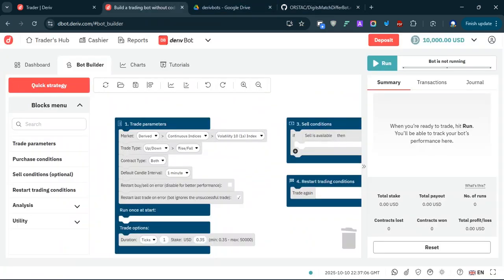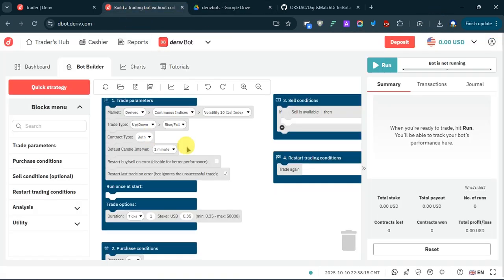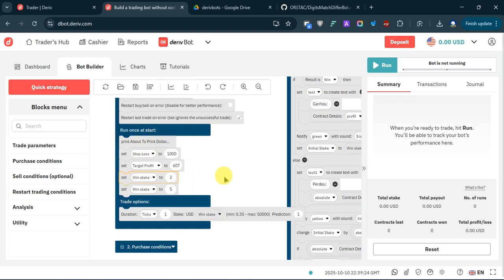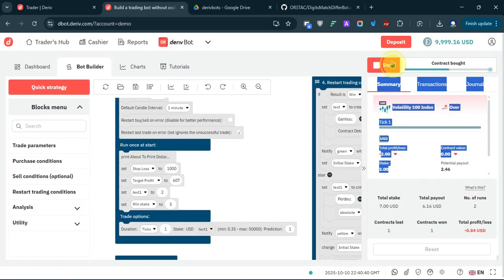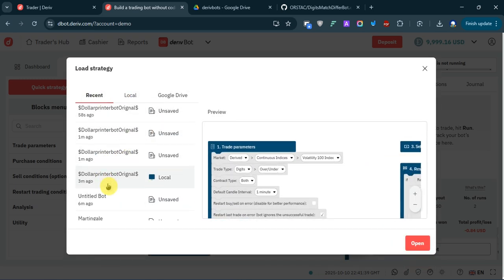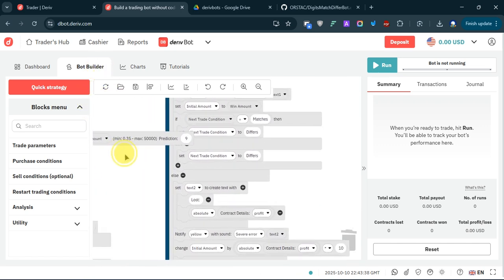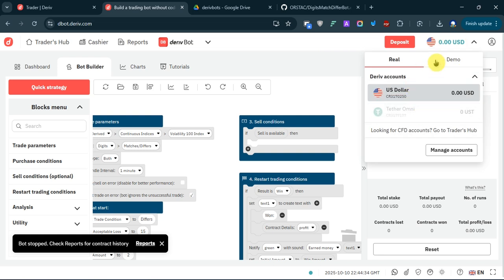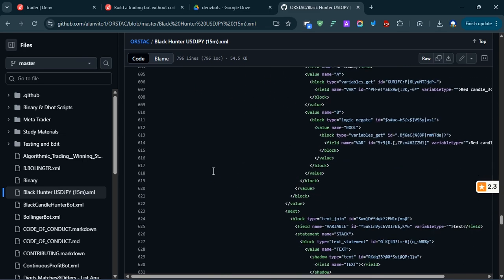How to Set a Paid Deriv Bot for Free ( Safely)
In this video, I’ll show you how to set up and use paid Deriv bots for free — the legal and safe way. Many traders waste money buying fake or risky bots, but in this guide, you’ll learn how to find free trial versions, open-source bots, and official DBot templates that work just as well.

You’ll learn:
✅ How to get Deriv bots legally without paying
✅ Where to find open-source and free bot templates
✅ How to set up and test your bot step-by-step
✅ Best risk management settings for beginners
✅ How to avoid scams and fake paid bots online

This tutorial is perfect for beginners who want to start automated trading on Deriv without breaking the rules or losing money to fake bots.